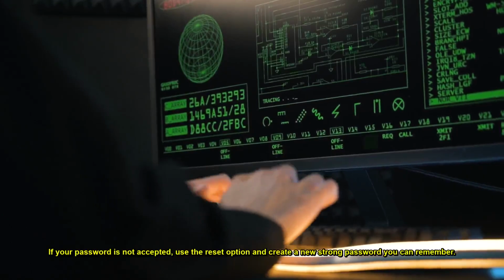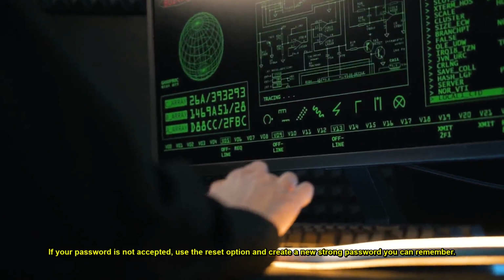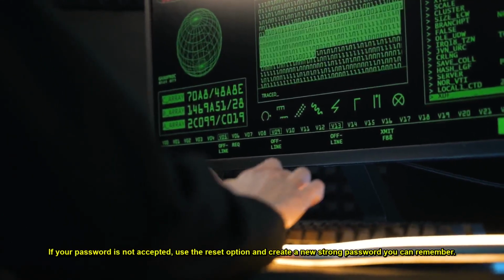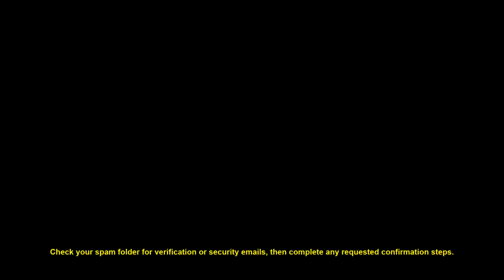How to Deploy Security Programs with the SANS Institute - Easy Tutorial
Unlock the secrets of cybersecurity with our easy tutorial on "How to Deploy Security Programs with the SANS Institute"! In this video, we’ll guide you through the essential steps to implement effective security programs, leveraging the expertise and resources provided by the SANS Institute. Whether you're a beginner or looking to enhance your skills, this tutorial is packed with practical tips and insights to strengthen your organization's security posture. Don't miss out on this opportunity to elevate your cybersecurity knowledge!